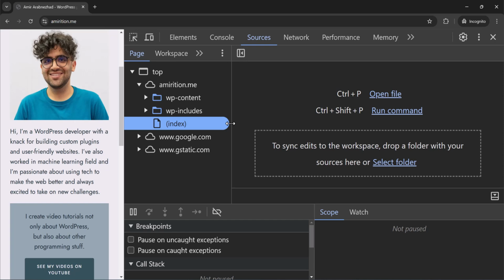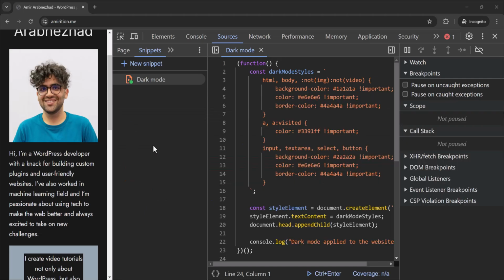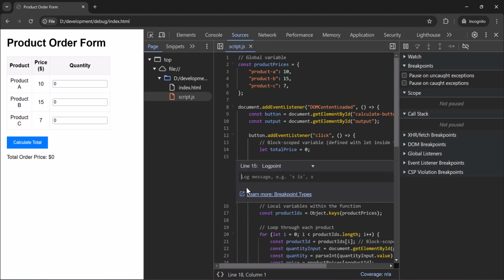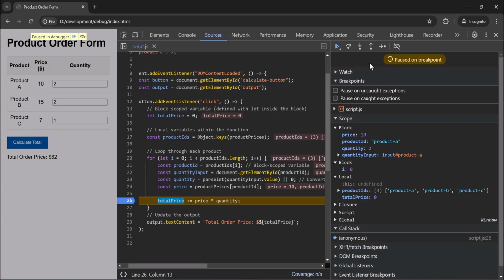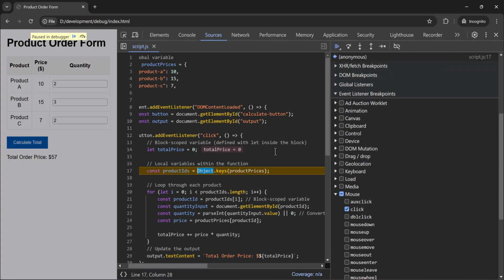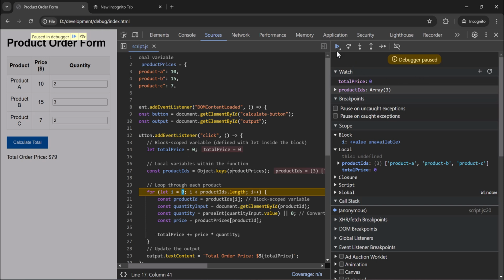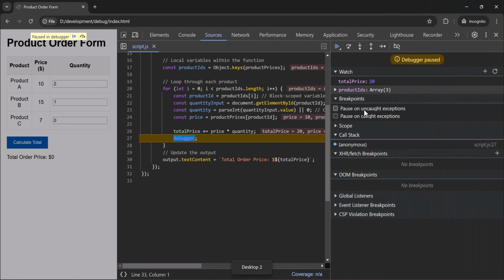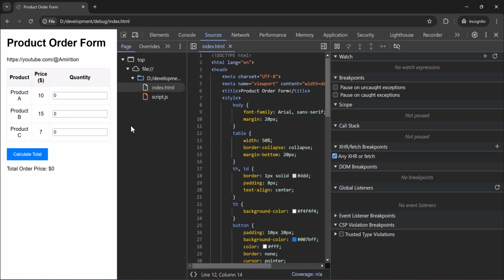Master JavaScript Debugging: Chrome Developer Tools Sources Panel Explained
We've all had some JavaScript errors in our codes and we sometimes have a hard time debugging it. In this video, I’ll show you how to efficiently troubleshoot and fix JavaScript issues using the Sources panel in Chrome Developer Tools.

You’ll learn:
🔹 How to set and manage breakpoints.
🔹 Step-by-step debugging techniques.
🔹 Tips to identify and fix bugs faster.

Whether you’re a beginner or a seasoned developer, this tutorial will help you level up your debugging skills and save you hours of frustration. 🐞✨